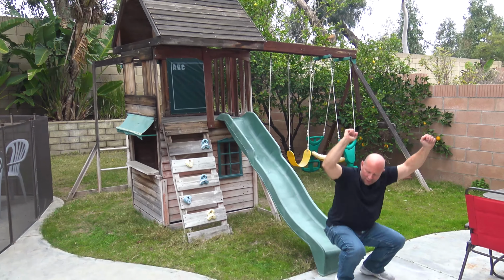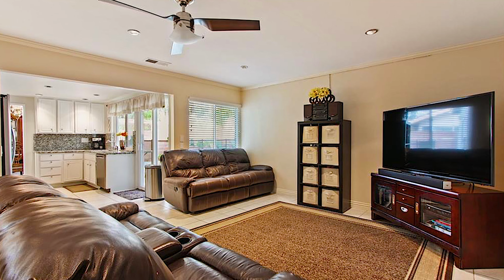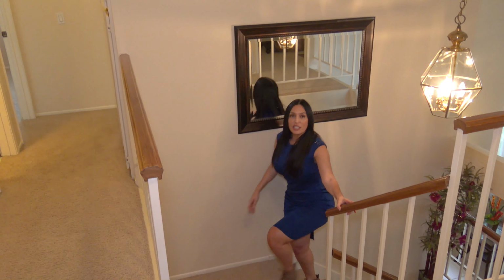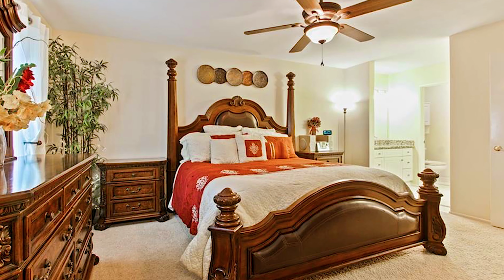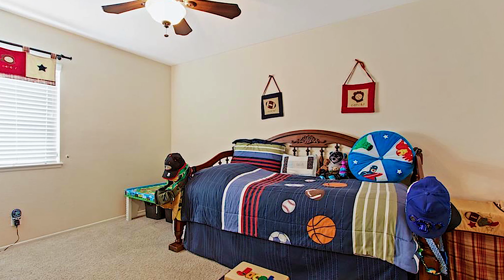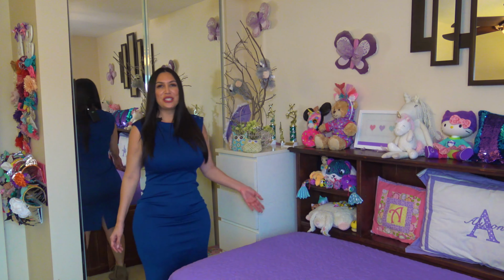44 second house tour with Rex and Melissa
Rex Riffel - Broker  Lic# 01251370 Express Real Estate Group of Fullerton.

Serving Fullerton, Brea, Placentia, Yorba Linda, North Orange County California and surrounding area.

*** None of this should be considered legal or tax advice. Please seek licensed professionals for any legal or tax advice.

If your home is listed for sale this should not be considered a solicitation for your listing.

Sister / Partner company One Realty Group of Brea, Sue Mehta Broker 01898085